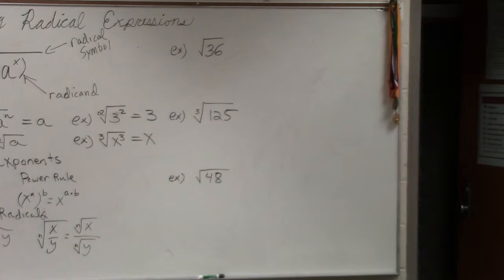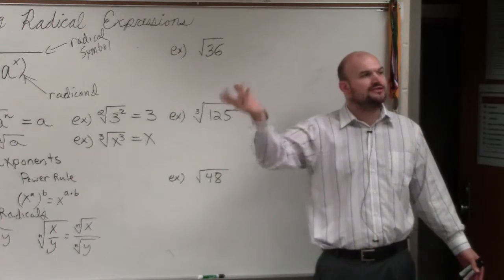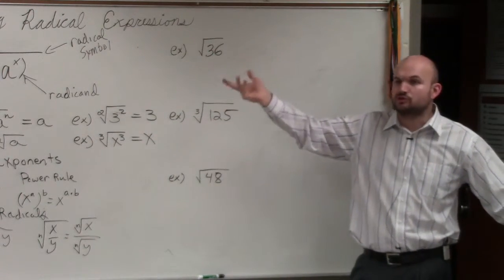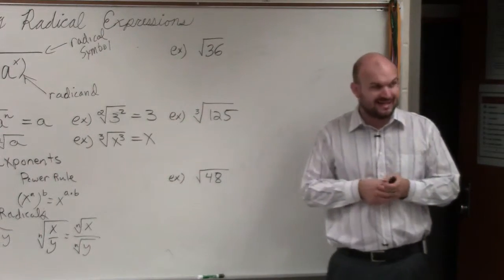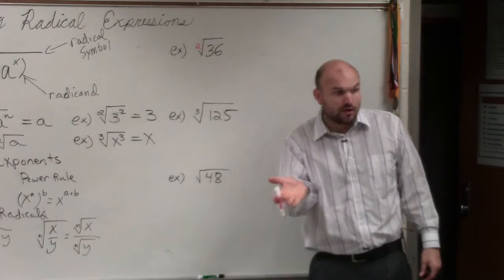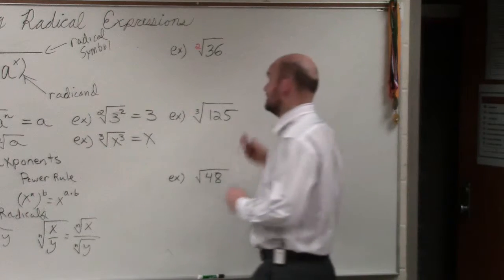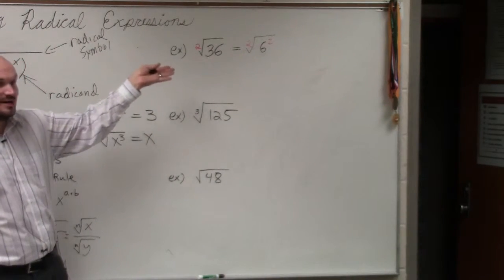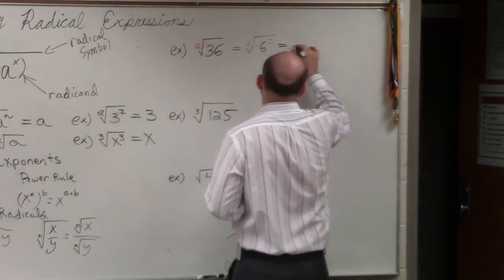Learn how to take the square root of a number using the identity element